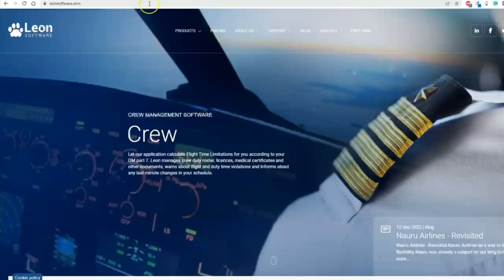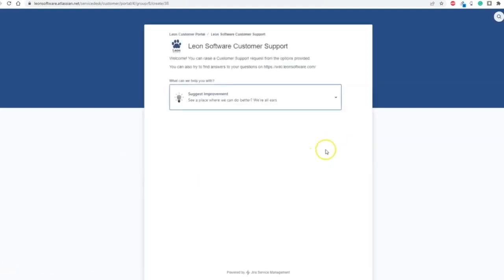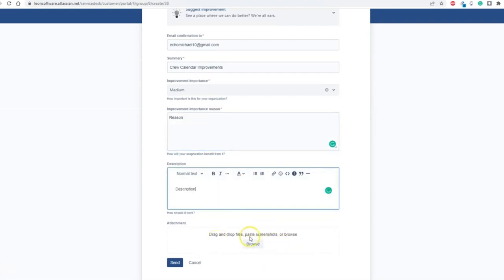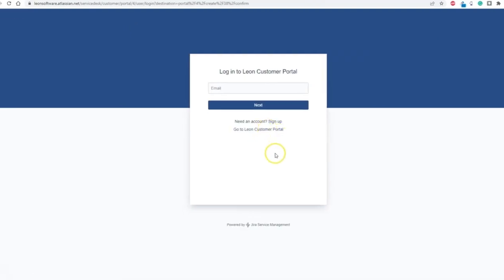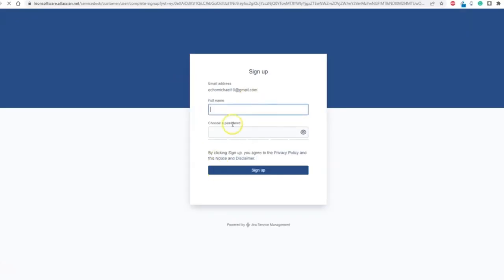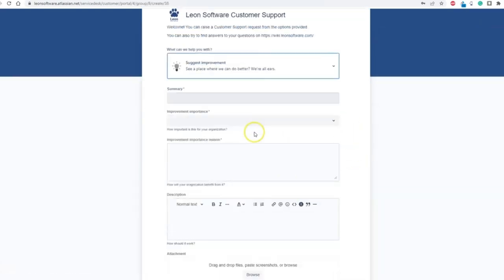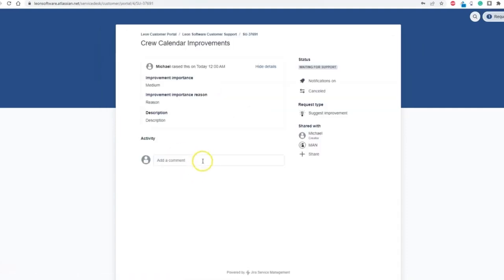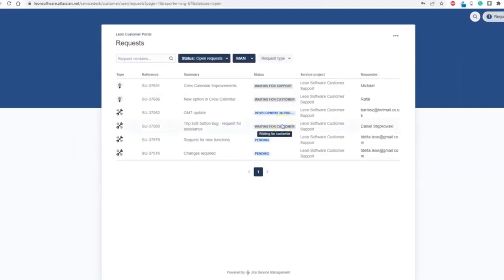Leon Guide: How to contact support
ABOUT LEON